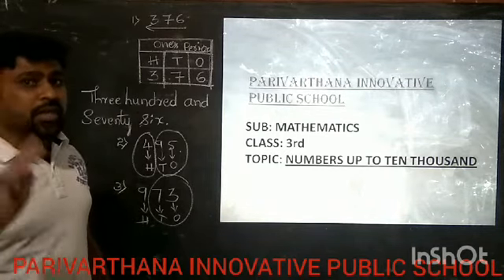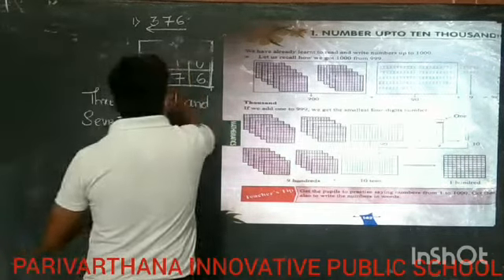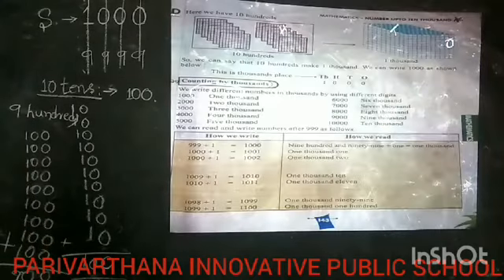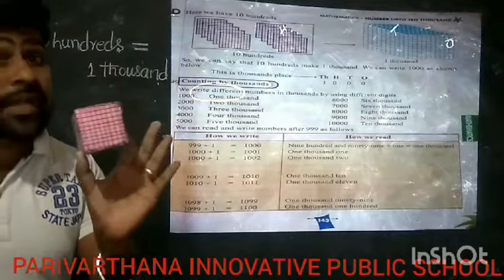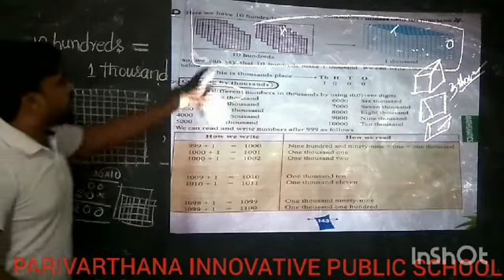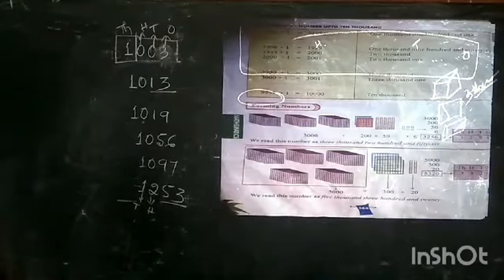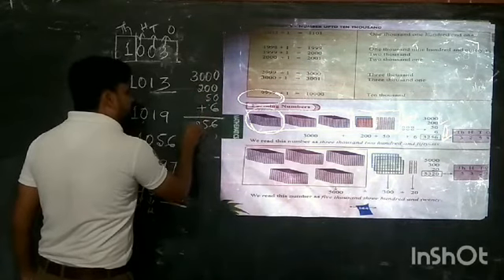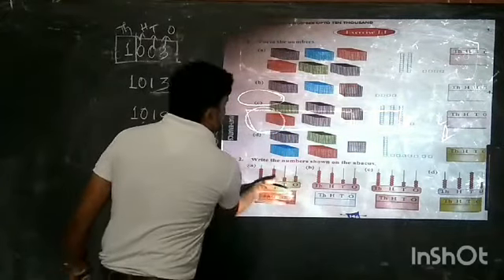Class 3 rd - Mathematics - Chapter 1 - Numbers up to ten thousand